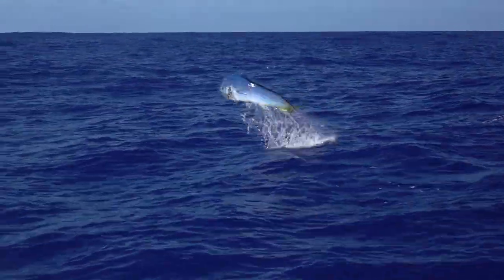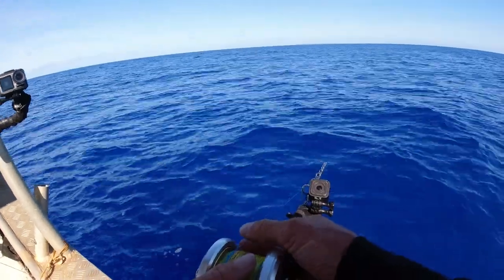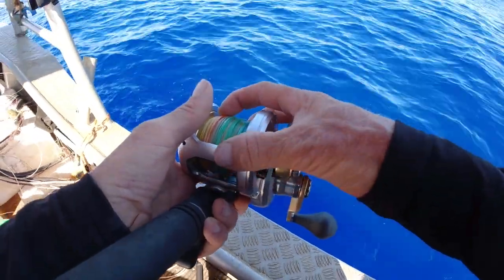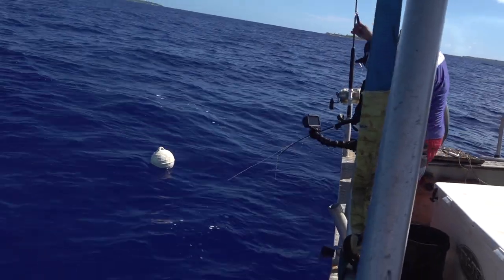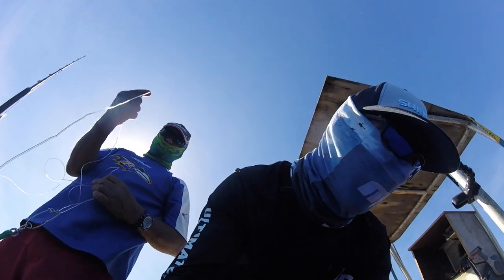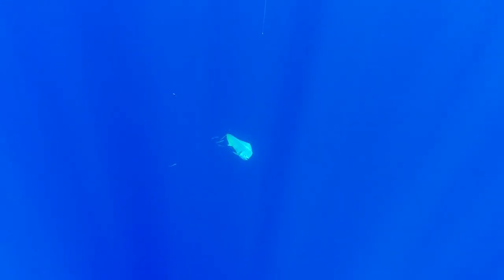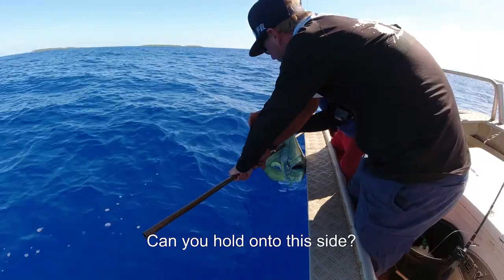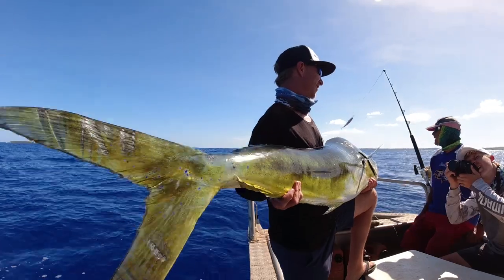Dead Bait Jigging Flying Fish for huge Dorado (Mahimahi, Dolphin Fish)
Matt Watson has used his dead bait jigging technique to target a number of different species of fish. But this could be the coolest fish yet! Check out this huge Dorado (Mahimahi, Dolphin Fish).